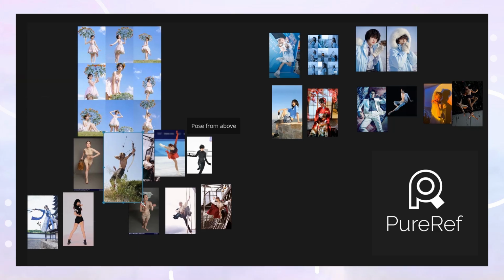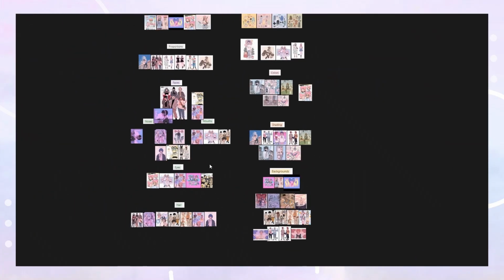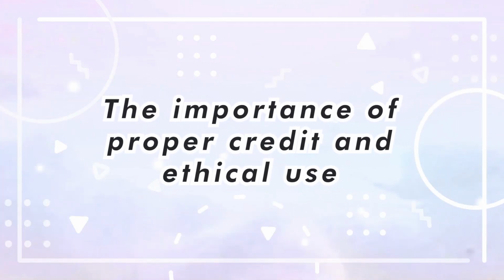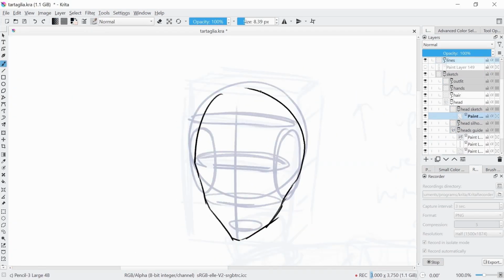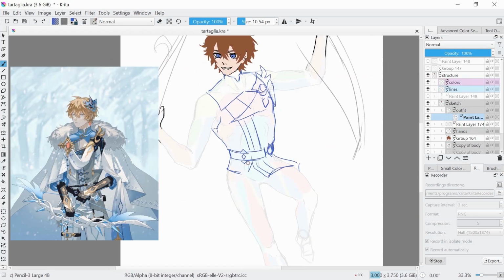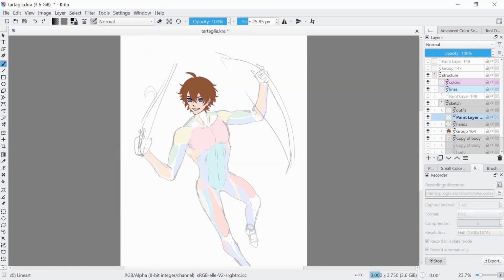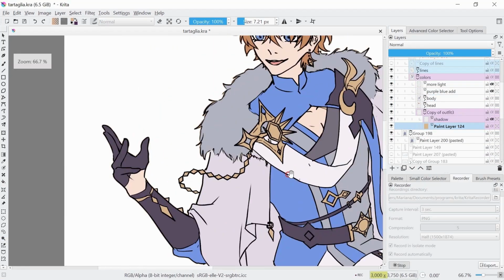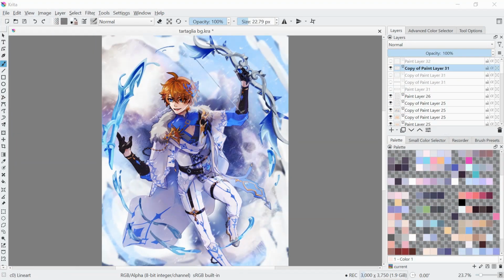How I Use References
After talking about how to study references in general in my previous video today I'll share how I use references when drawing illustrations.